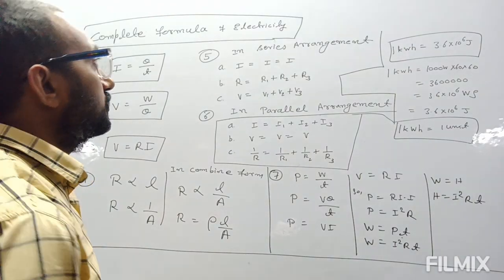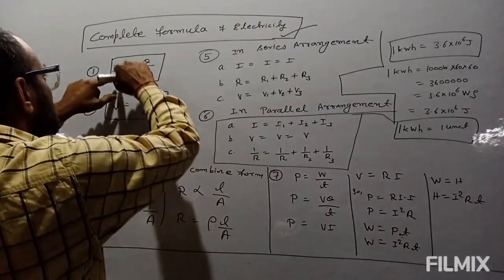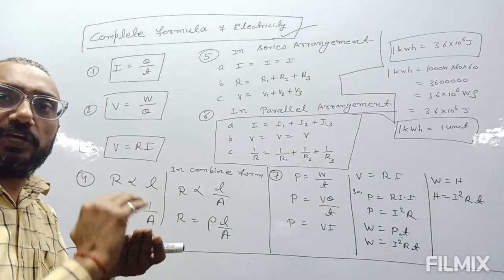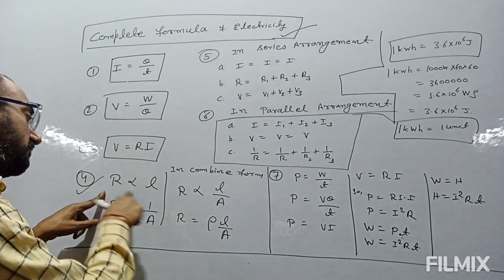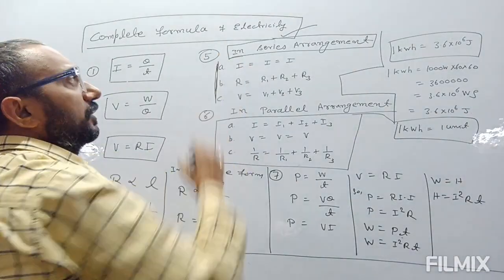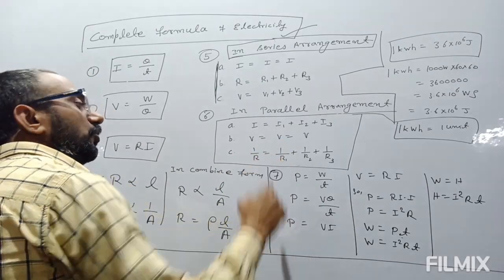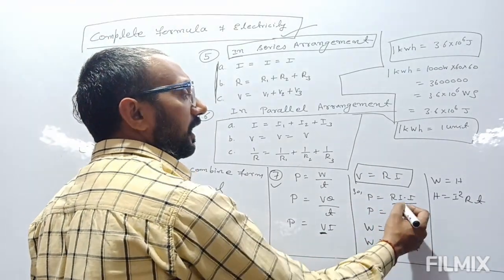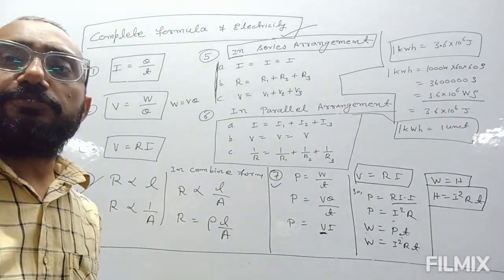COMPLETE FORMULA OF ELECTRICITY CLASS 10TH